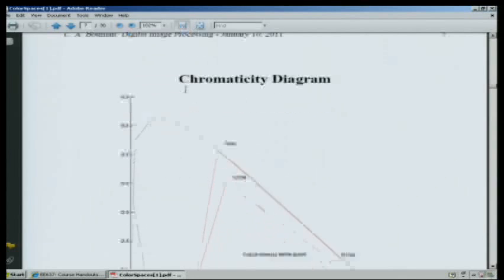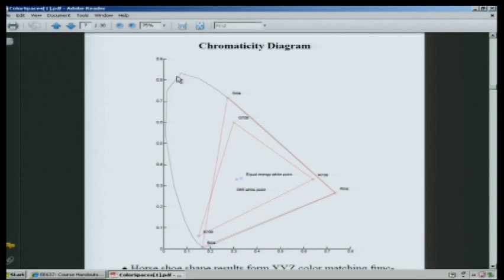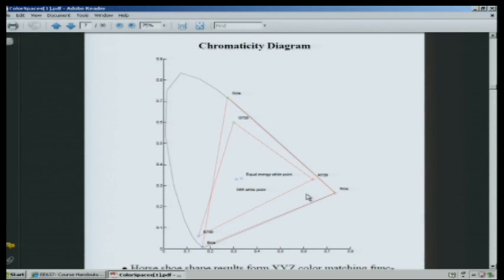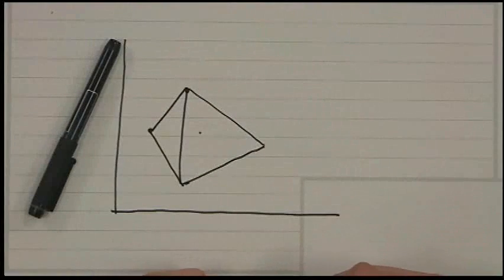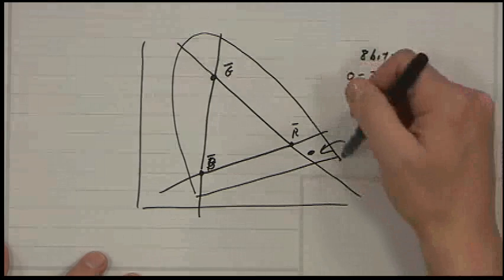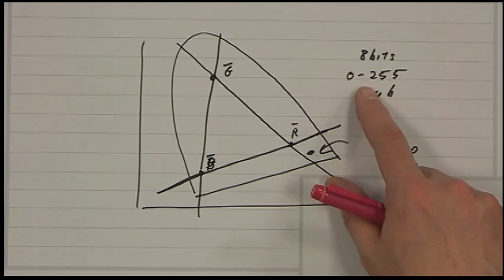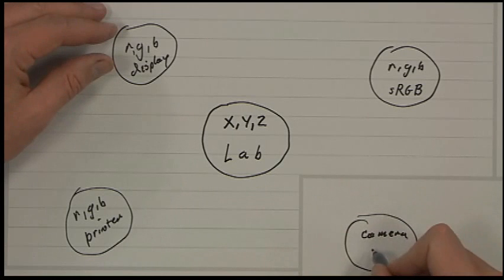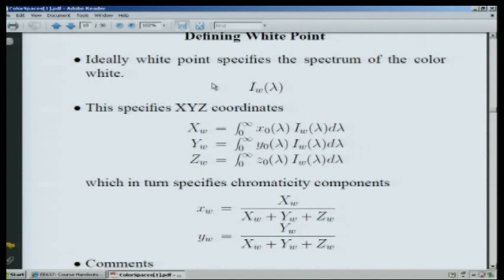Digital Image Processing I - Lecture 28 - Chromaticity Diagrams and White Point